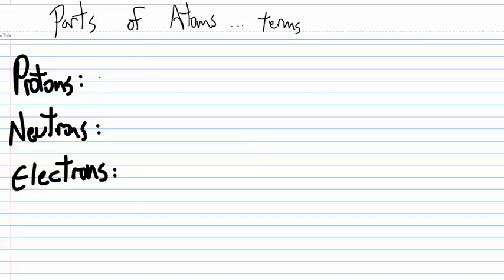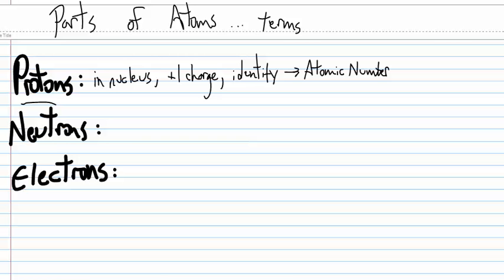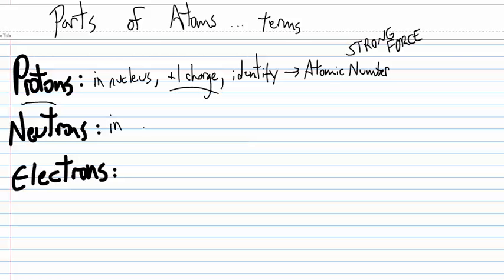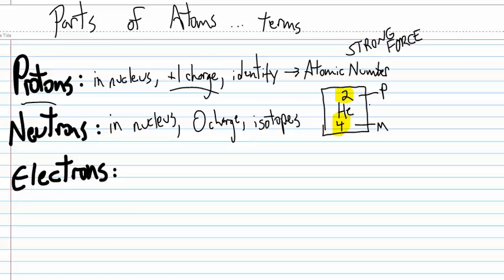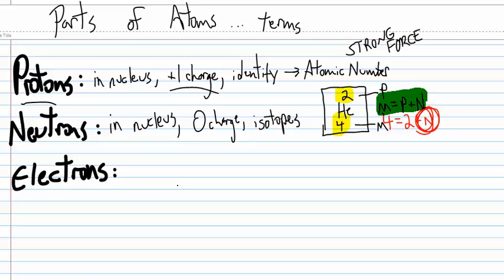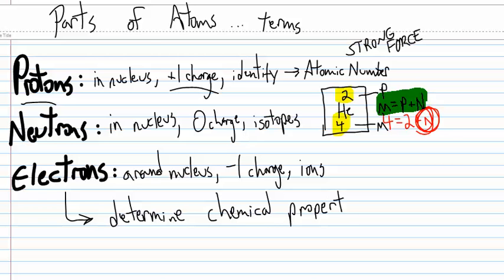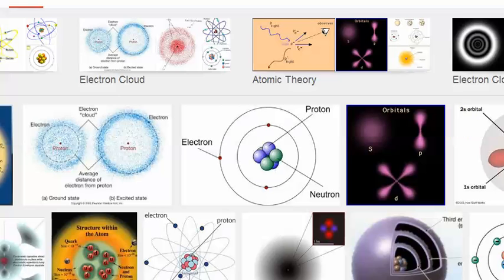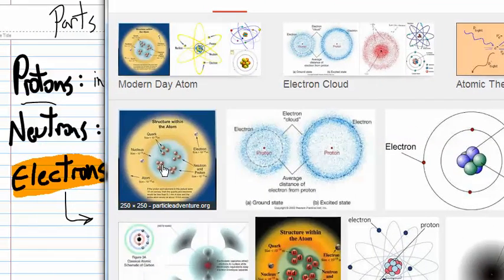Parts of Atoms: Terms & Descriptions